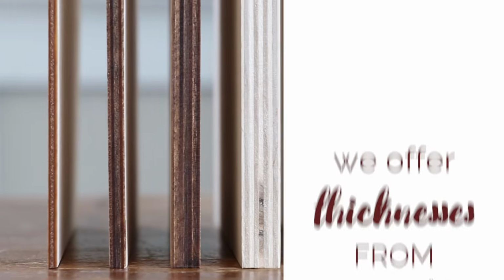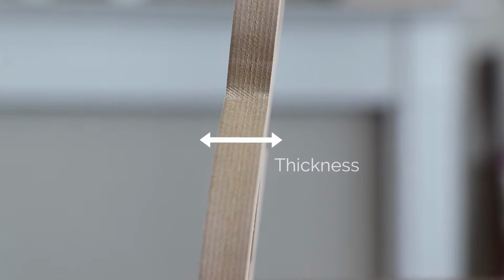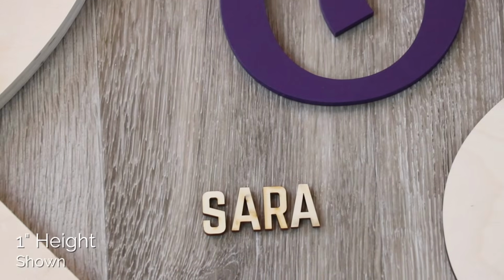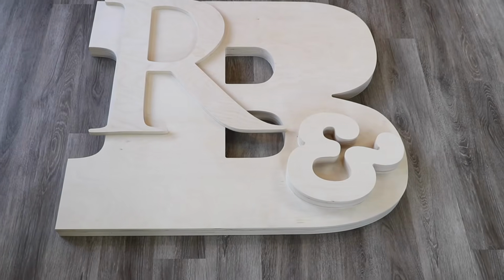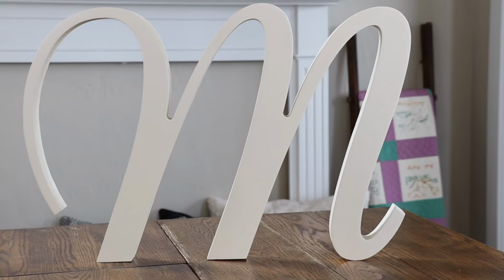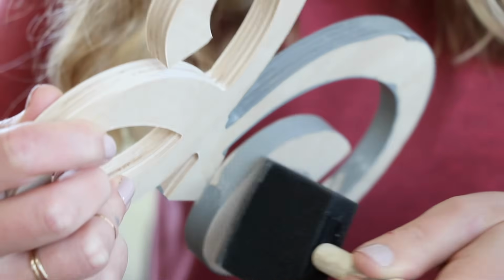How to Choose Wood Letter Thickness - Custom Wood Letters | Craftcuts.com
Amy from Craftcuts.com shows how to determine the best wood letter thickness for your project. We offer our wood letters in thicknesses ranging from ⅛”- 2” but how do you choose?! Amy offers some tips and tricks on how to best choose the right thickness for your custom letters.